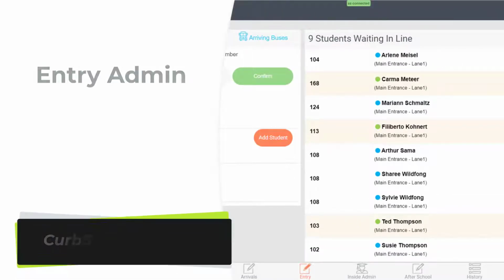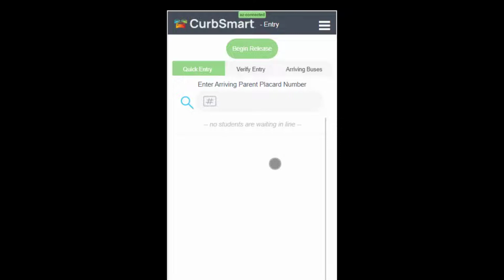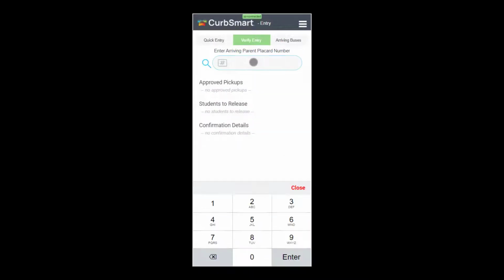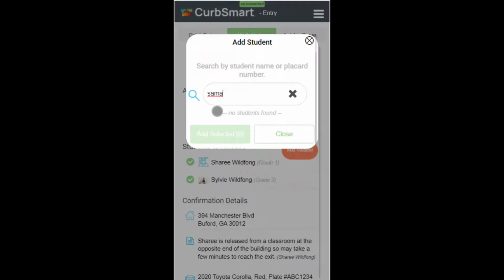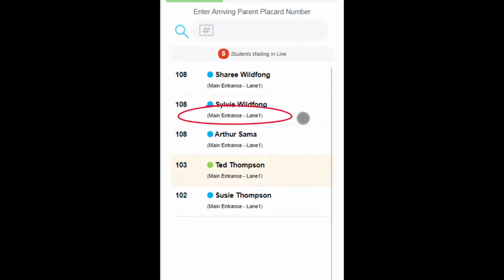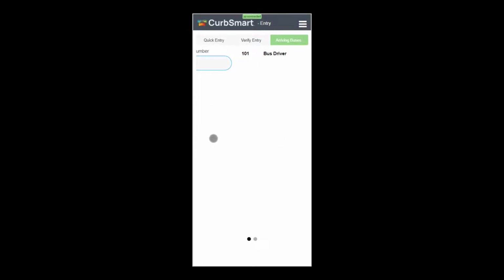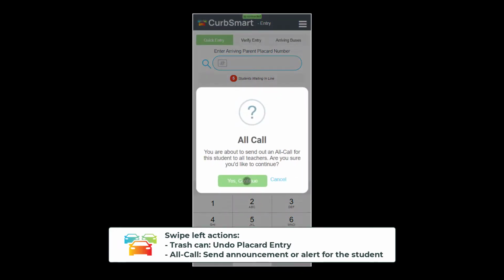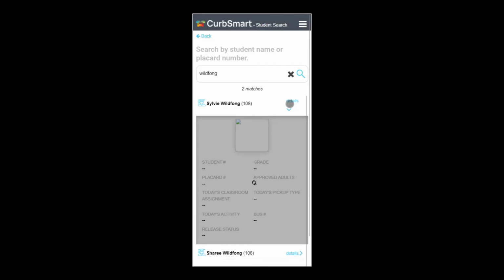CurbSmart | Overview of the Entry Admin Role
This tutorial provides an overview of how Entry Admins will enter placards on the Quick Entry or Verify Entry screens in CurbSmart. This video will also show how Entry Admins can enter bus numbers as they arrive.

In this tutorial, we'll review the daily pickup process for the Entry Admin in CurbSmart.
As the Entry Admin, your main role will be to enter the placards of the arriving vehicles in the car rider line. When you first login to your phone or tablet, you'll be on the Entry Admin tab. If the pickup process has not already been started, you'll see a prompt to start the release process, which simply starts the timer for the day.
There are two ways to enter arriving placards. The first is to use the Quick Entry tab. With this method, simply type in the placard number and press Enter. This will check the parent/guardian in and list them in the Parents Waiting in Line queue.
The other method is to use the Arriving Parents tab. This method is helpful if you'd like to confirm the parent or guardian in the car rider line before sending the student's name to the Inside Admin for release.
With this method, enter the placard to review the approved pickups, students assigned to this placard, and confirmation details like phone number, address, and vehicle. When ready, tap the Confirm button to mark the parent as checked in. To see the Parents Waiting in Line queue, swipe to the left.
If the wrong placard is mistakenly entered, just swipe to the left on the parent's name, then click the trash can icon to remove the parent from the list. This will undo the parent's check in and remove the students from the Inside Admin's view.
Swipe to the right to go back to the Entry screen. If a parent does not have the placard, then you can search for the student's name. Click the magnifying glass icon and enter the student's name. Tap the appropriate student's name to review the confirmation details, then confirm when ready.
This concludes the video tutorial. Thank you for choosing Nutri-Link Technologies.